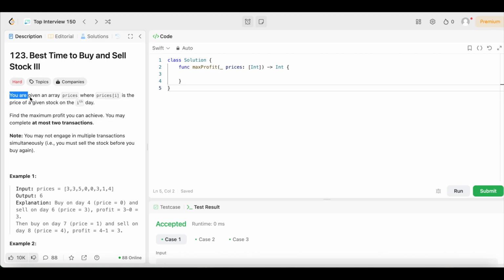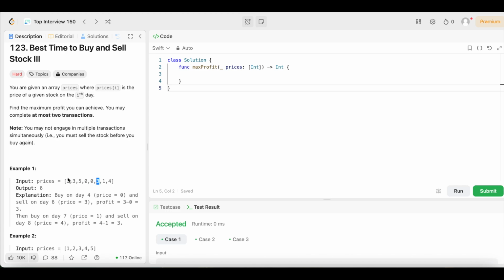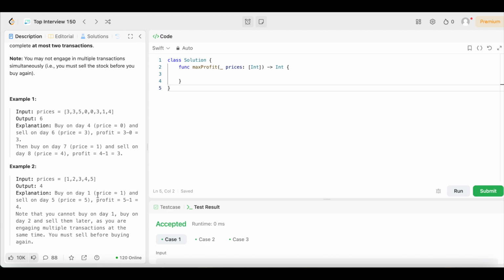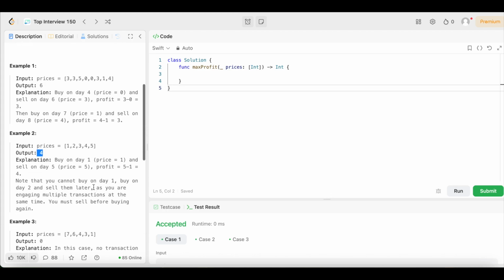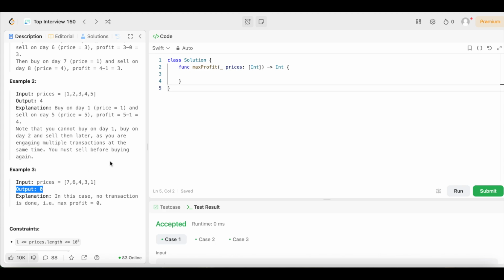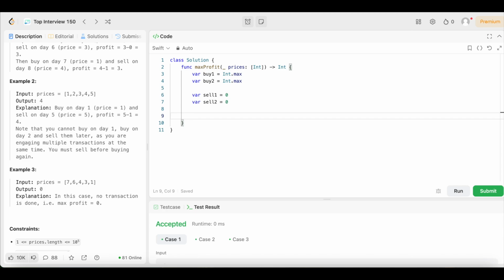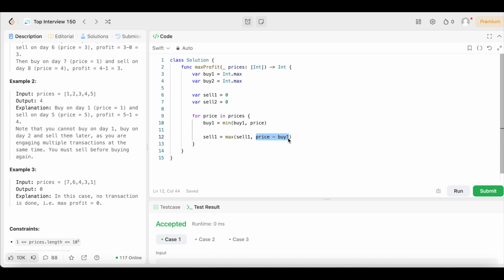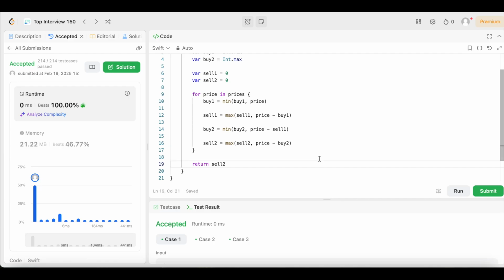Day 292: LeetCode Problem 123. Best Time to Buy and Sell Stock III - Swift